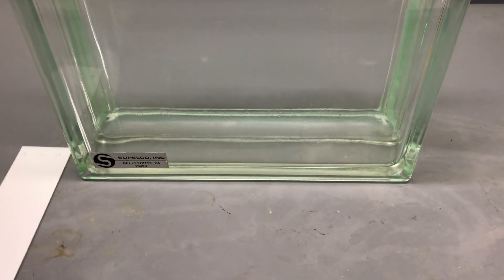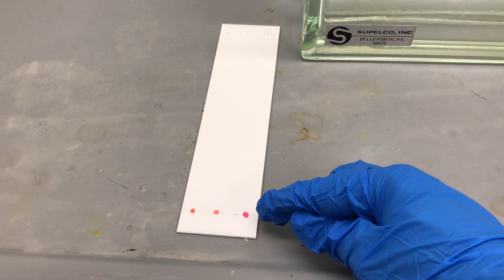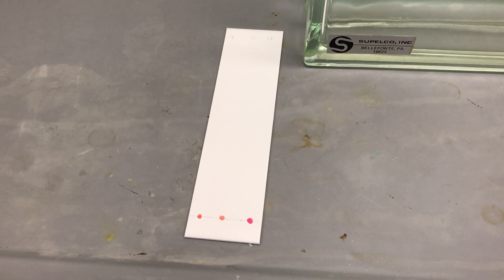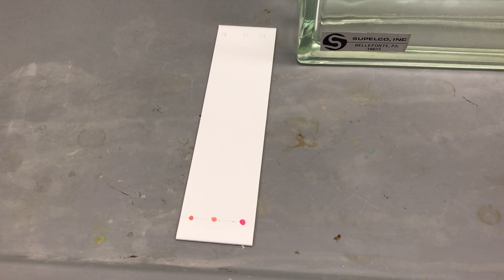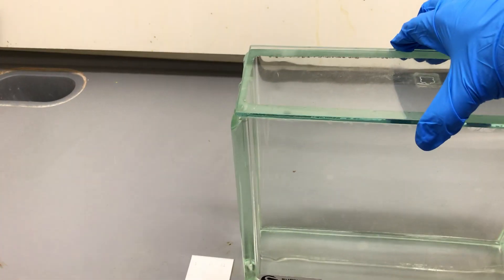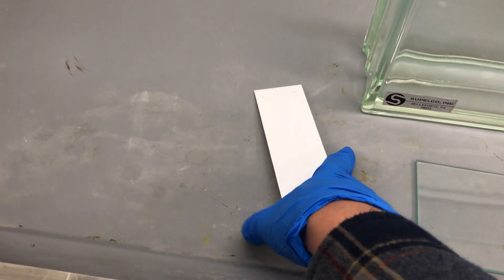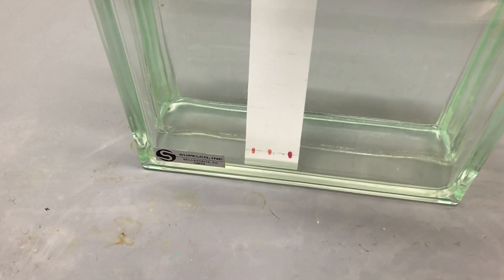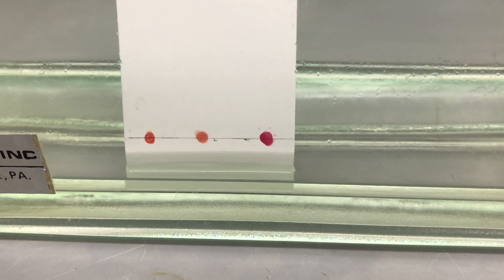Placing the Chromatography Plate into the Tank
Video depicts the process for placing a thin layer chromatography plate into a chromatography tank.